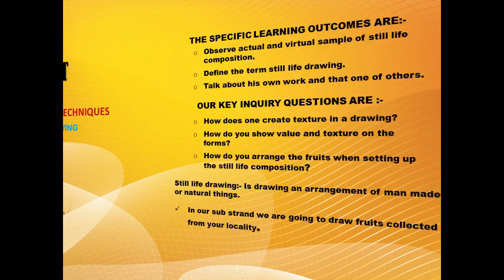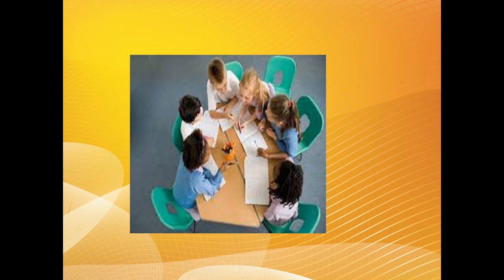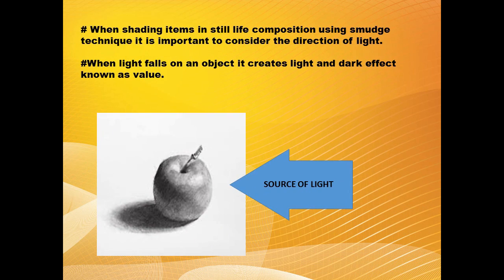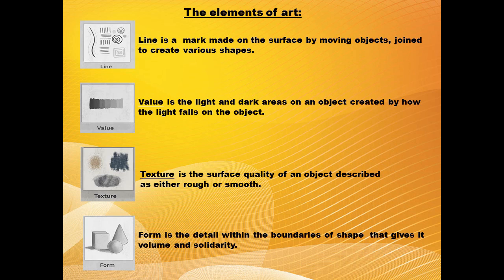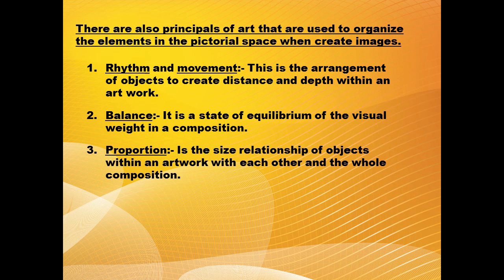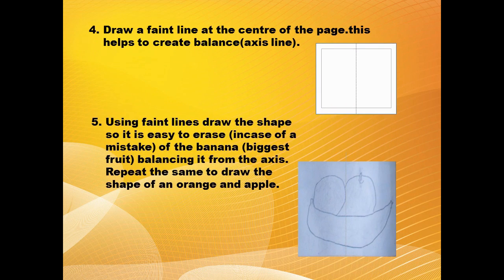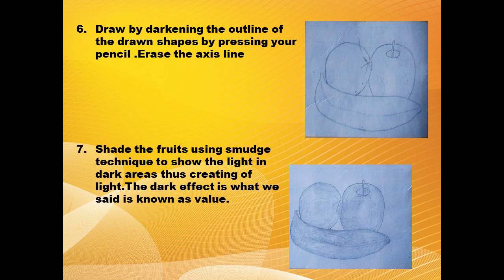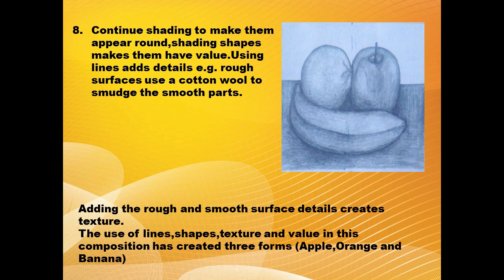Art and Craft grade 5 : Still Life drawing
Welcome to our virtual class.